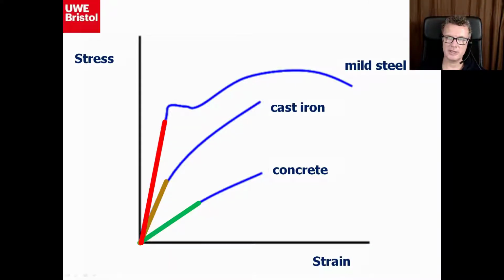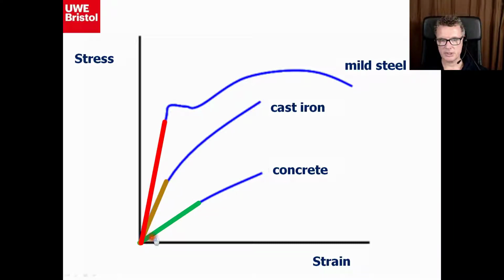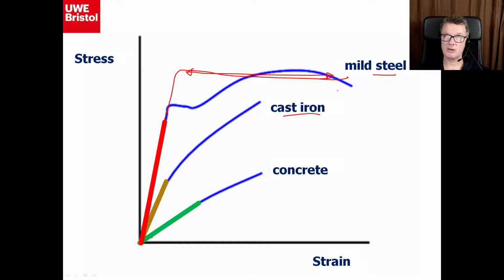Lectorial 1 - Q27 - Can you identity a brittle or ductile stress-strain plot